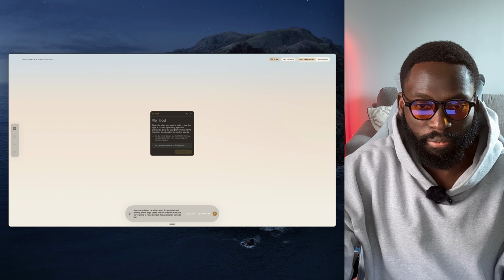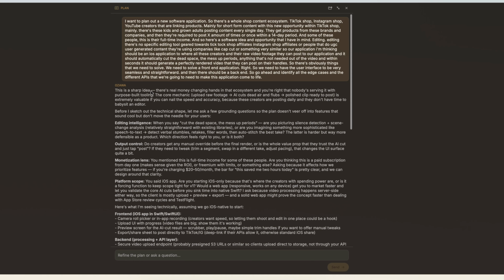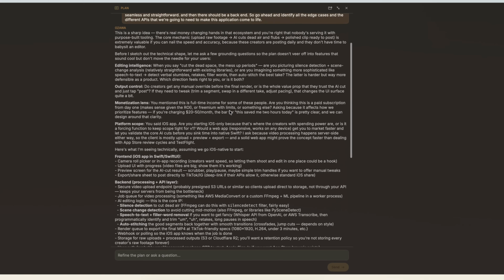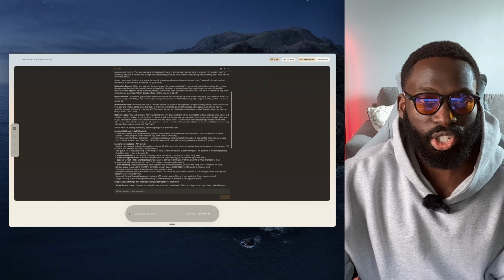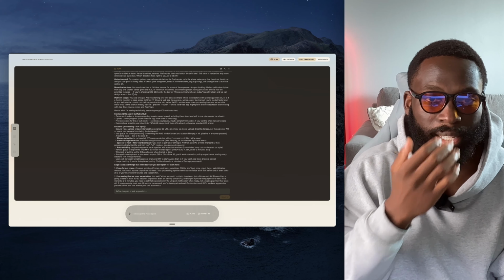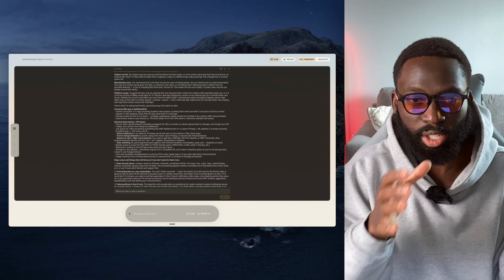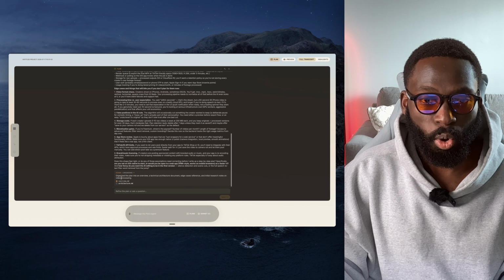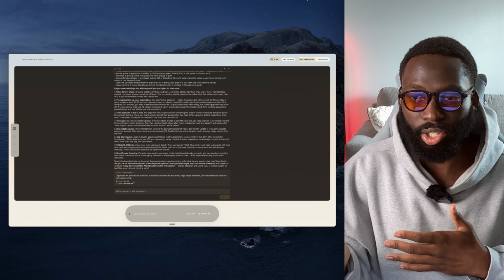How I go from app idea to full plan in minutes using AI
Most people skip this step and wonder why their AI builds fall apart.
Before I write a single line of code or prompt a single agent, I plan. In this video I show you exactly how I start every new application from a blank slate using the Plans agent inside Ozawa.

You will see how I prompt from zero, how AI helps me identify the full tech stack, and how I organize everything into a structured plan the agents can actually follow.

If you want to build software with AI and have it actually work, start here:
Try Ozawa: ozawa.app